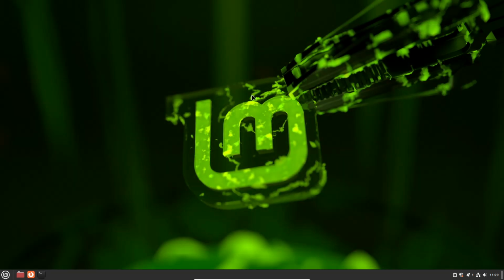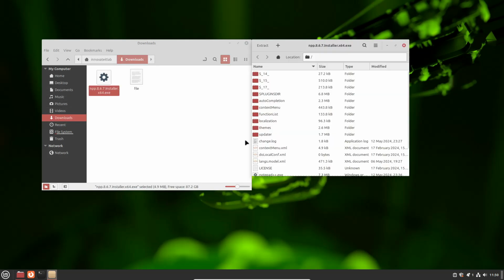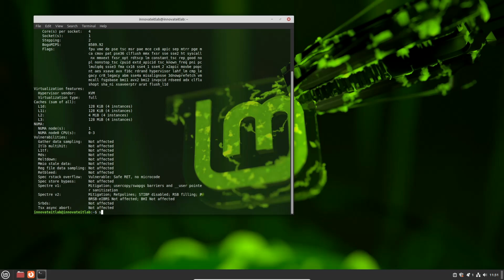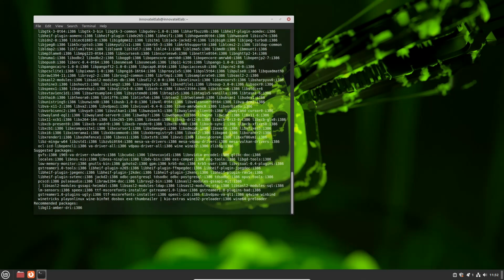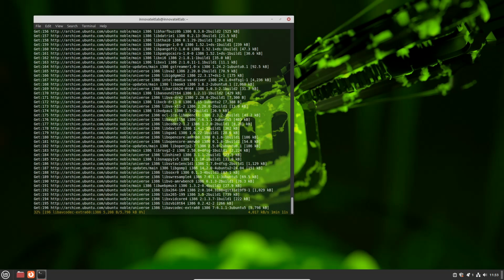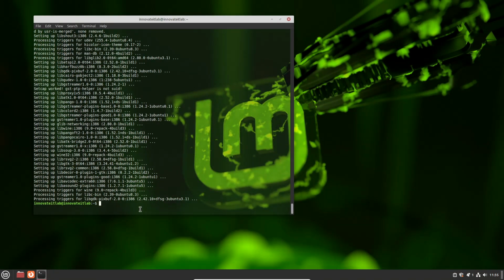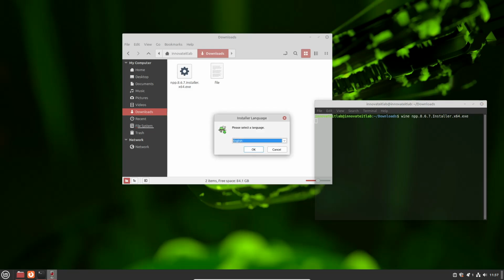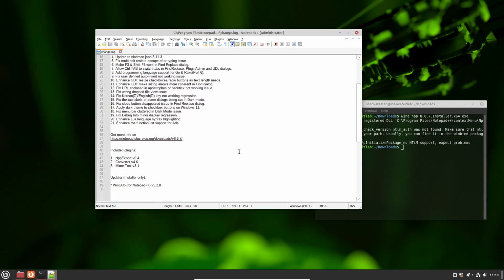How to Install Wine on Linux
Learn how to install Wine on your Linux computer and run Windows programs seamlessly! In this step-by-step tutorial, we guide you through the process of setting up Wine on your Linux system and demonstrate how to launch Windows applications effortlessly. Whether you're new to Linux or just looking for a way to run Windows software, this video will help you get started quickly.